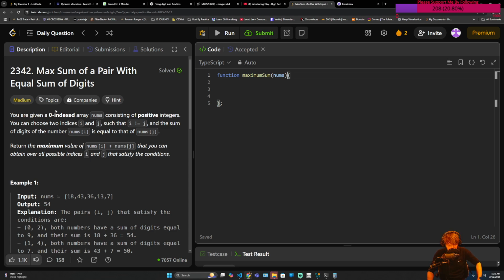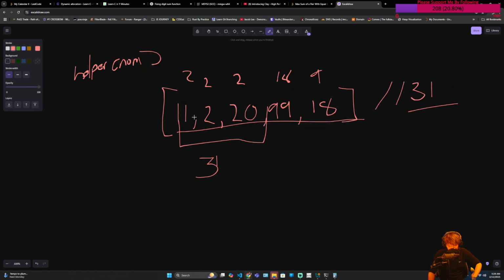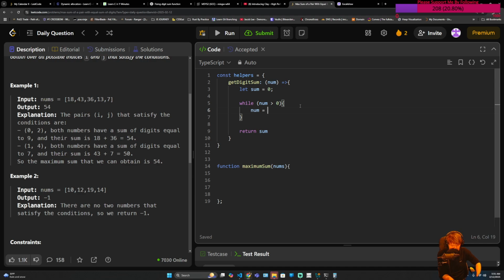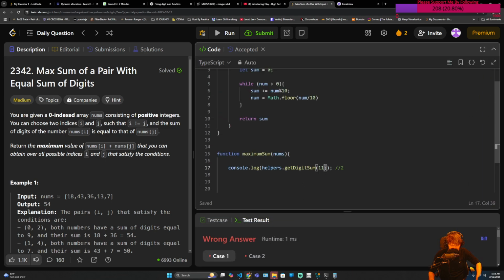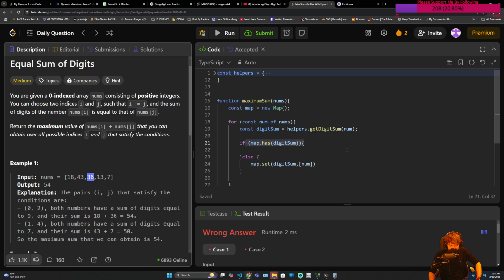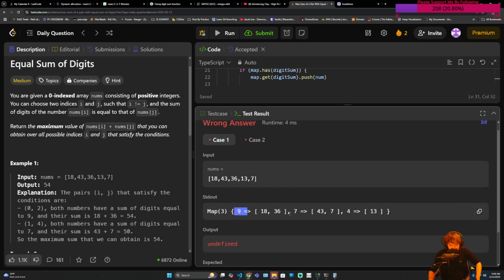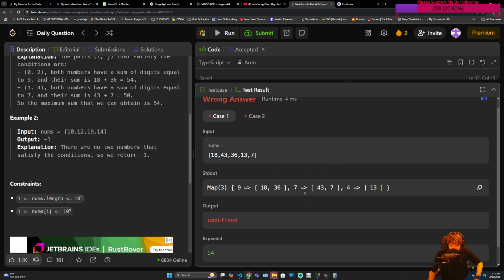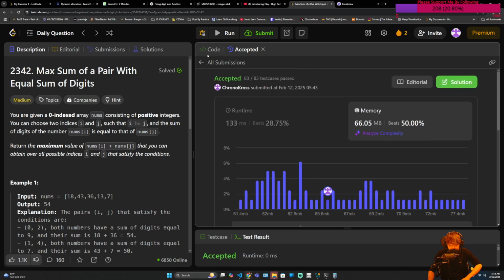2342. Max Sum of a Pair With Equal Sum of Digits w/ ImChronoKross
Hey, my name's ImChronoKross, but I also go by ImJS! 🚀

In this video, we're solving LeetCode problem #2342: Max Sum of a Pair With Equal Sum of Digits using JavaScript/TypeScript. This was recorded in one take with zero editing, so the quality might not be the best—please excuse that! 😅

If you're completely new to JavaScript, I wouldn't recommend this as a beginner-friendly tutorial, but you're welcome to follow along and see how I tackle coding challenges.

🔥 Topics Covered:
✅ Problem breakdown and approach
✅ Using hash maps for efficient lookups
❌  You can optimize the solution ;)